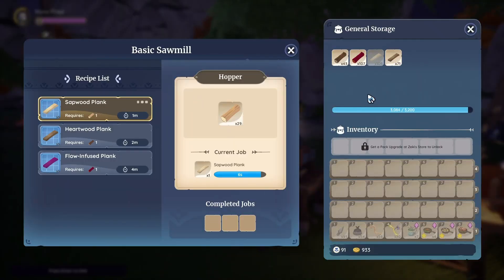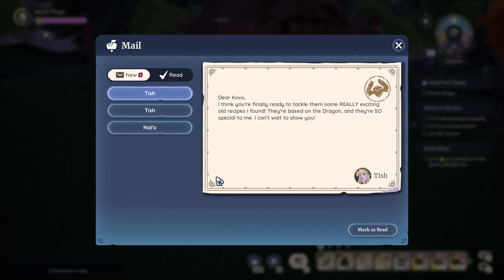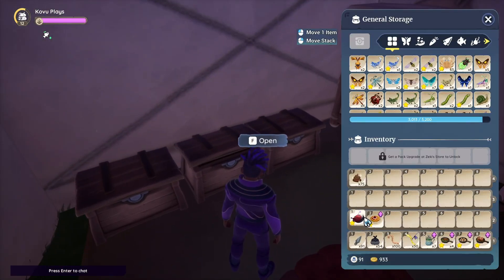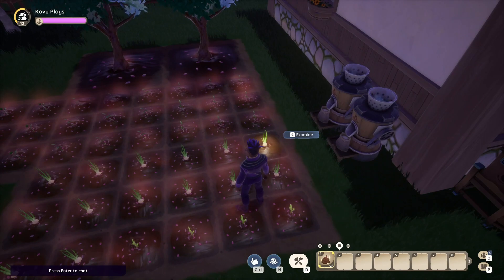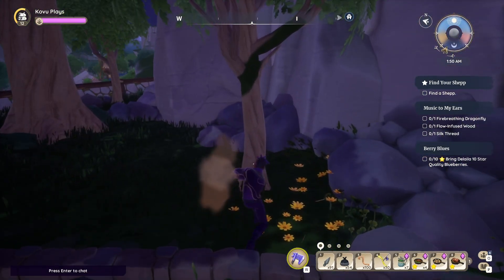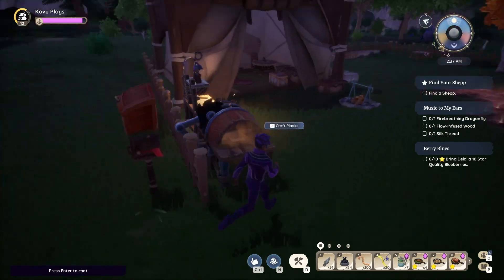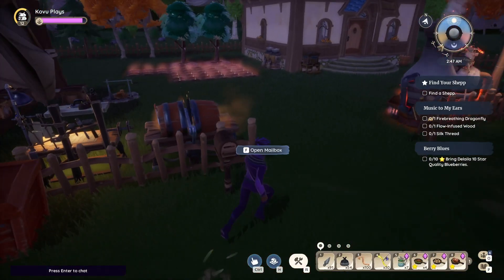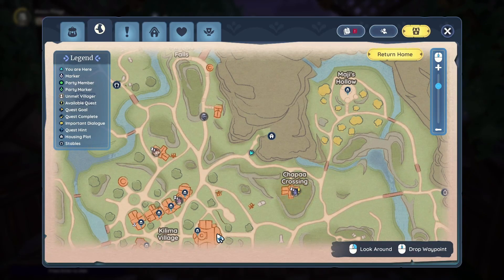RARE FISHING HUNTING, A SHINY FAIRY MANTIS, AND PALIUM GALORE!!! - PALIA - OPEN BETA - PART 12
On the hunt for rare fish once again...
I did not have much luck.. as far as fish...
but, a rare bug and tons of palium to take home!